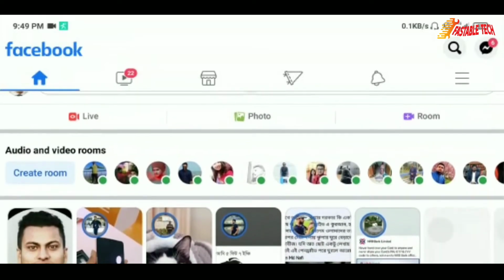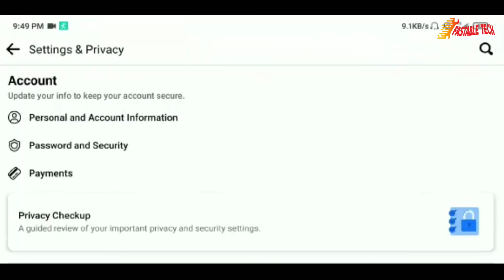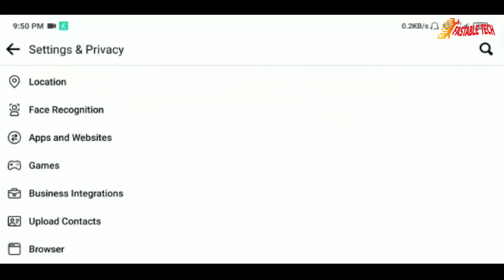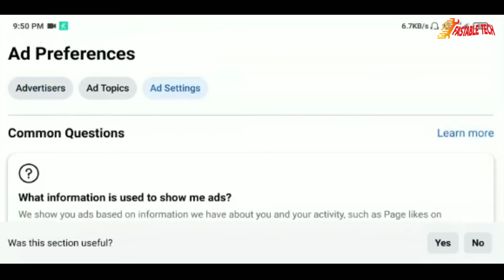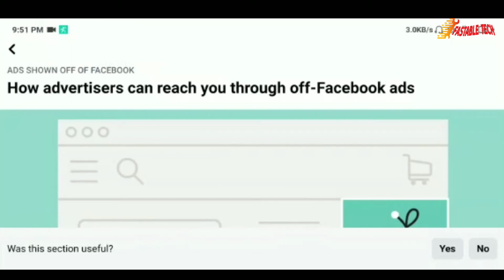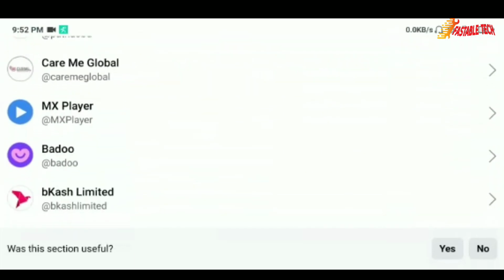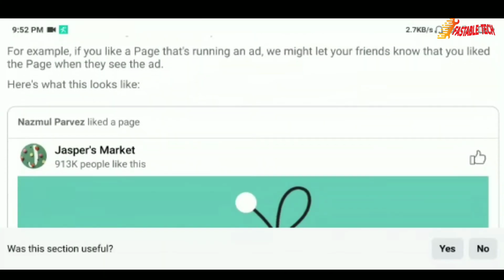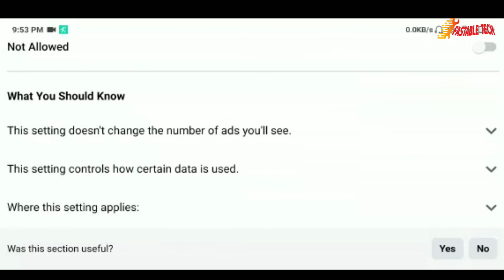How To Off Facebook Ads